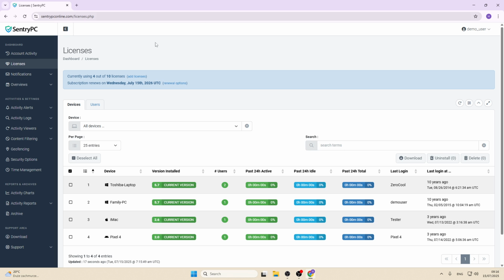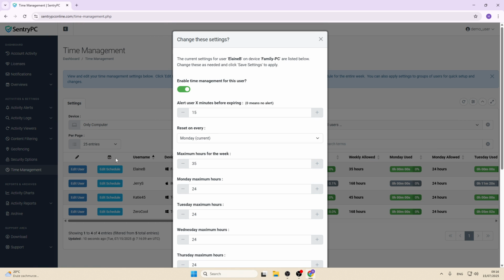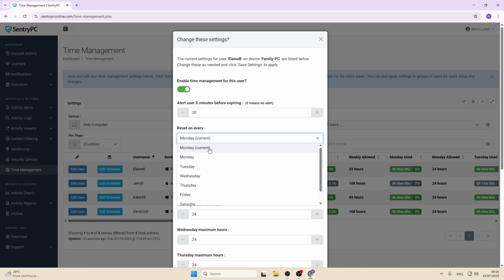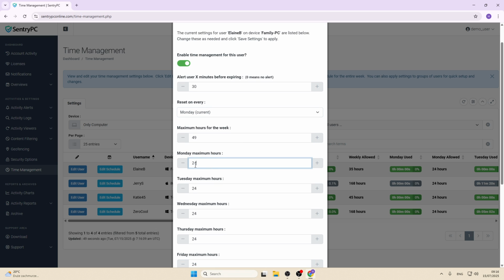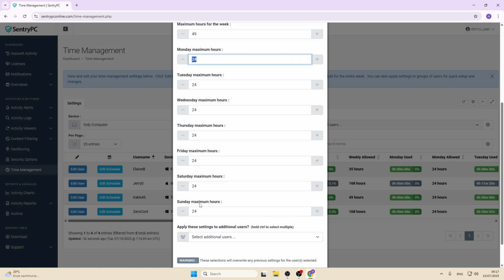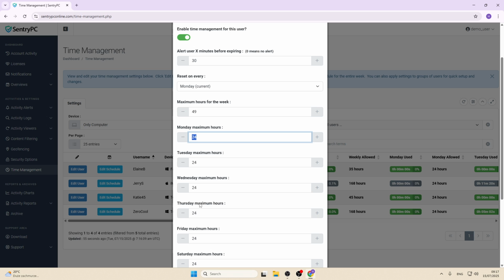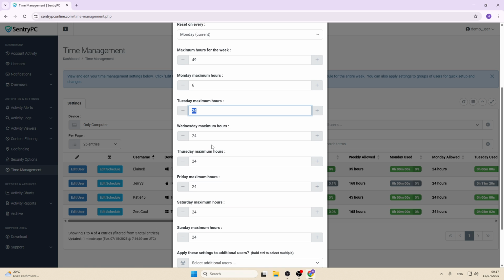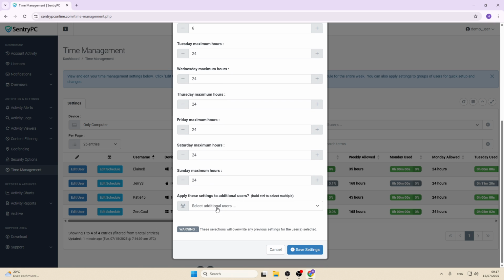SentryPC – How to Manage User Time Settings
Protect your children online from cybercrime and harmful content—get Sentry OC Software today using my trusted and give your family the digital safety they deserve! If you want to control and manage user time on SentryPC, this video will guide you through the process step by step. Learn how to set time limits, enable time management, customize alerts before time expires, and adjust maximum hours for each user and every weekday. SentryPC makes it easy to monitor and limit computer usage for individual users, helping you maintain productivity and healthy screen time habits. Whether you need to set weekly limits, daily restrictions, or apply settings to multiple users, this tutorial covers all the essential features for effective time management on SentryPC.

How to manage user time on SentryPC?
How to set daily and weekly time limits in SentryPC?
Where is the time management feature in SentryPC dashboard?

0:00 Introduction
0:07 Accessing Time Management in SentryPC
0:16 Editing User Time Settings
0:27 Enabling Time Management and Setting Alerts
0:43 Adjusting Weekly and Daily Maximum Hours
1:20 Applying Settings to Multiple Users
1:25 Saving Changes